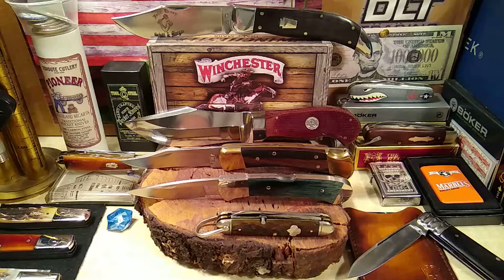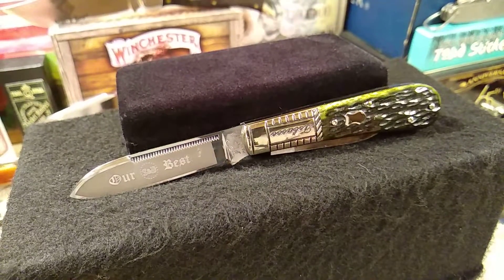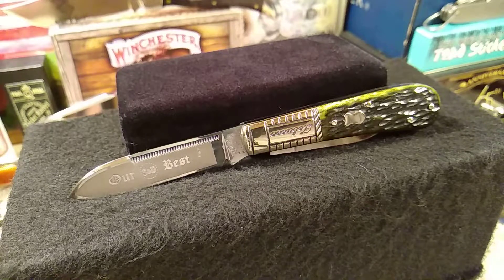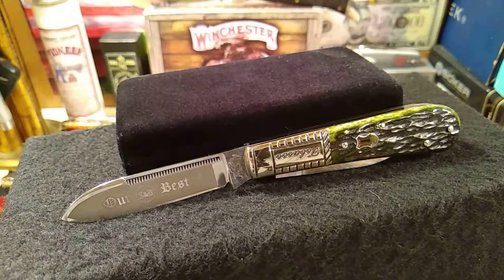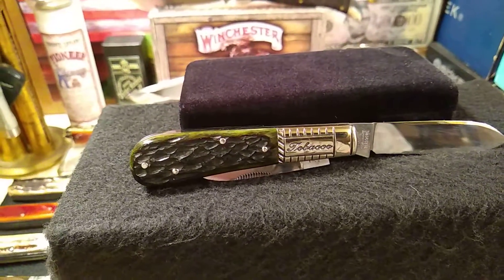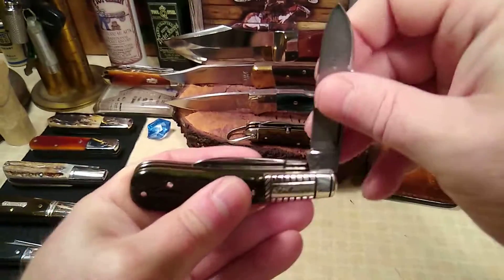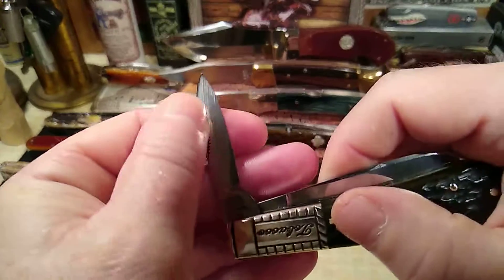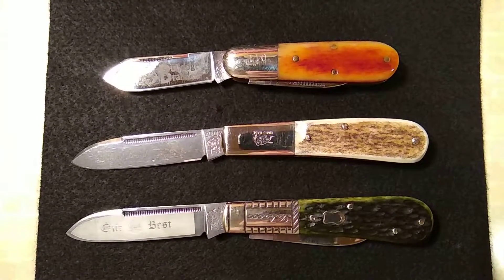1986 1st Gen. Bulldog "Tobacco" Barlow (Green Jigged Bone)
Knife Talk - Frank Buster's "Fight'n Rooster" Brand Knives (also crafted at the Friedrich Olbertz Cutlery Co. in Solingen Germany for a period of time.)